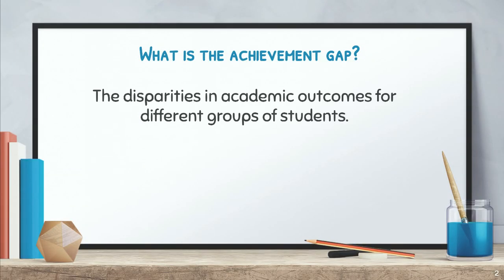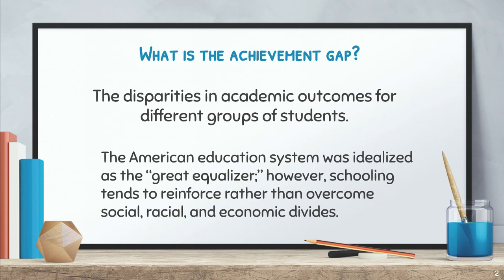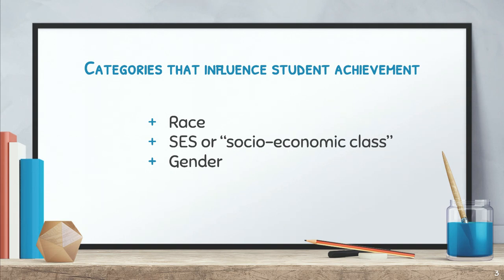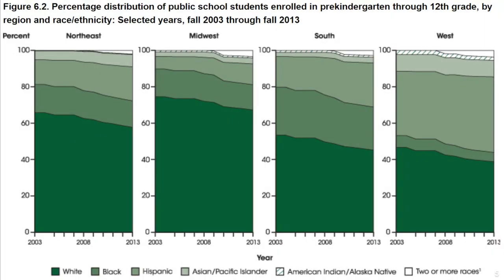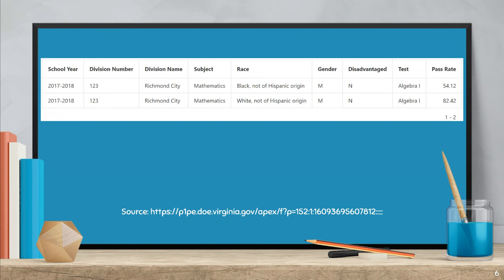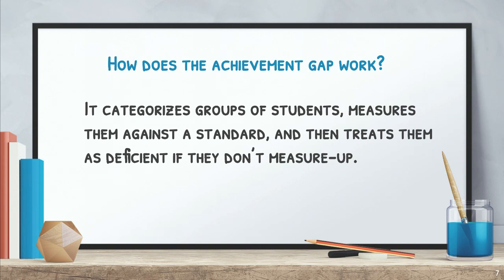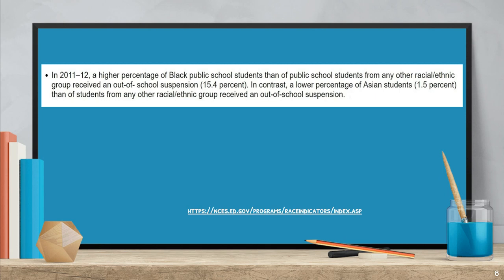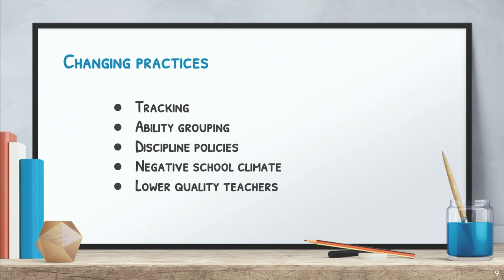The Achievement Gap Mini Lecture